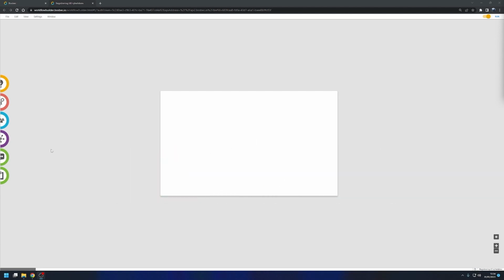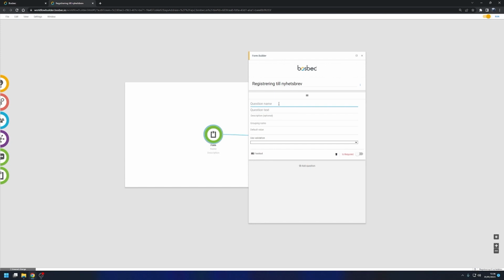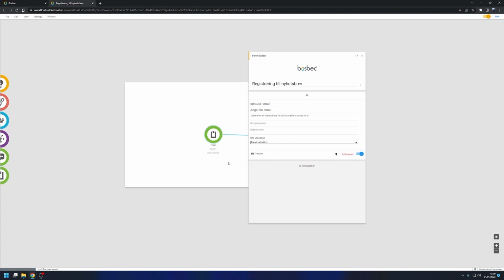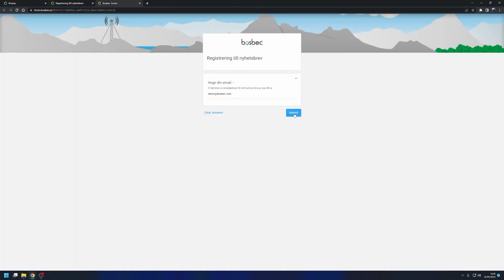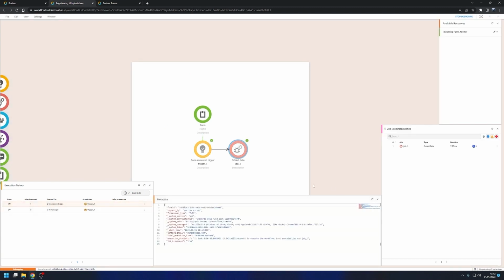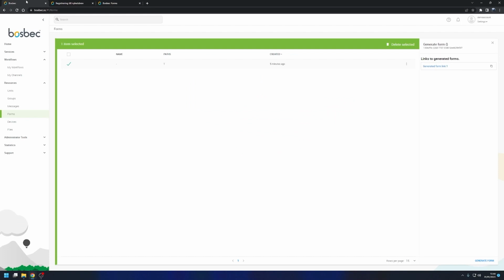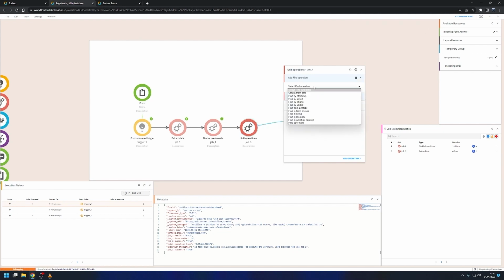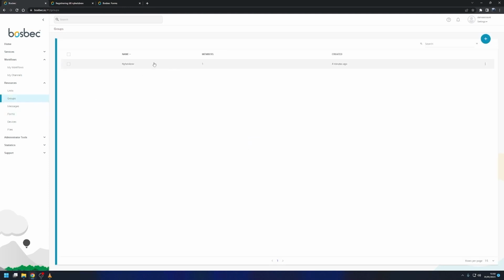Episode 3 - Newsletter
This video is part of a series of clips designed to help you get started with Bosbec WE and learn more about how the platform works.